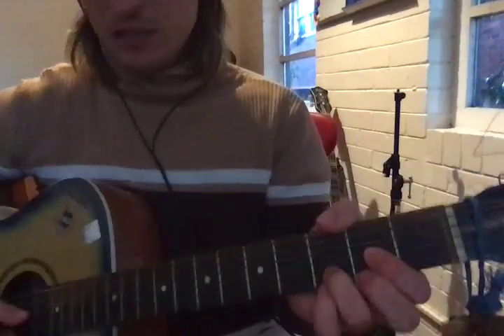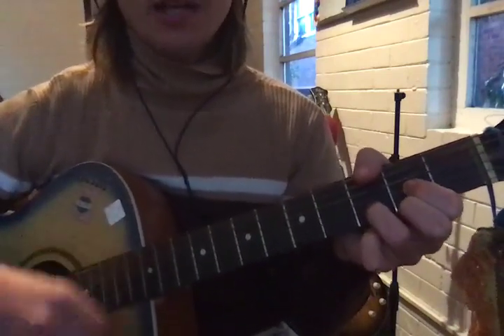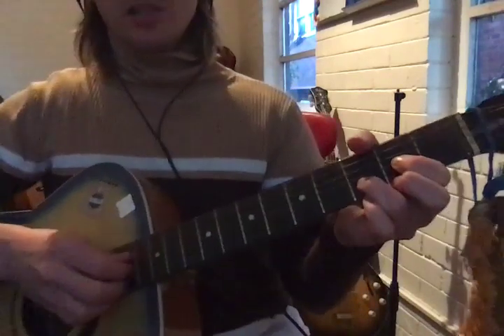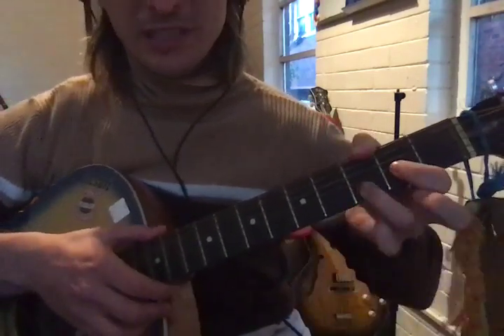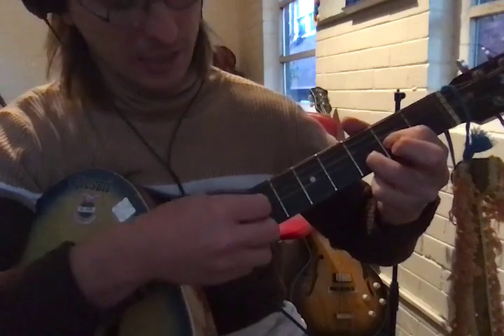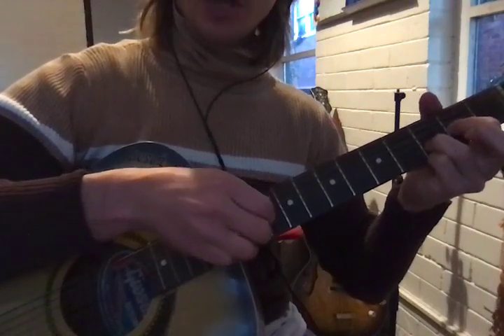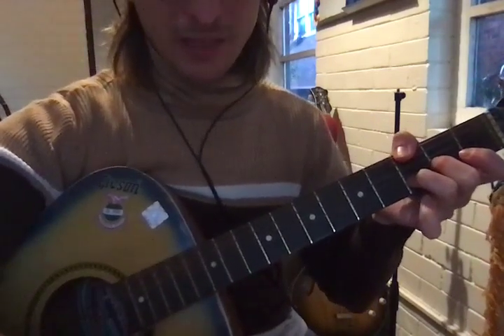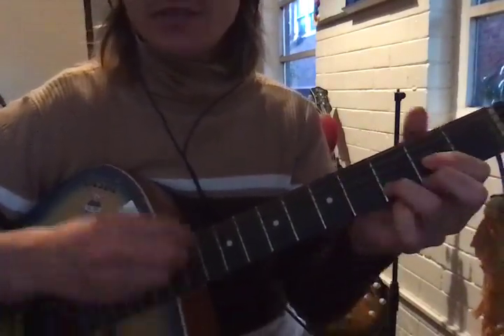Sticky Fingers - Sleep Alone Tutorial guitar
I bought myself a full length body pillow from kmart i still sleep alone but i have pillow